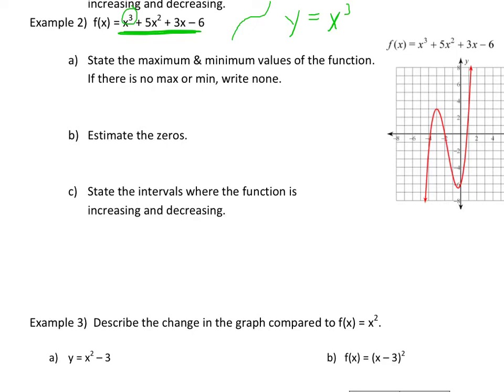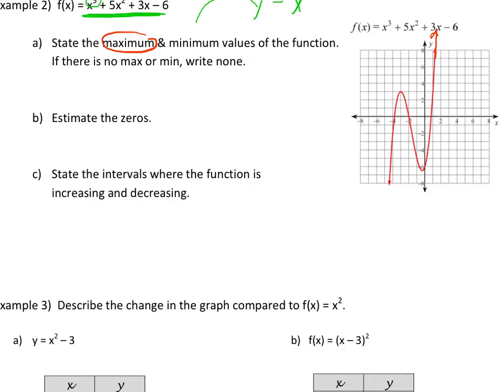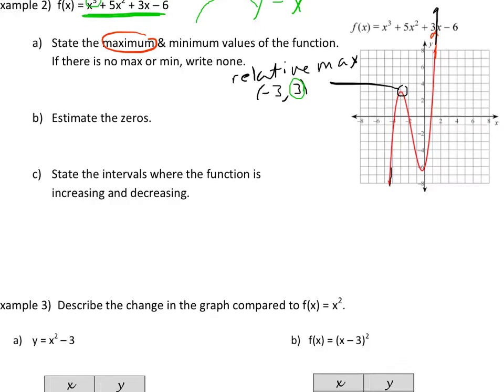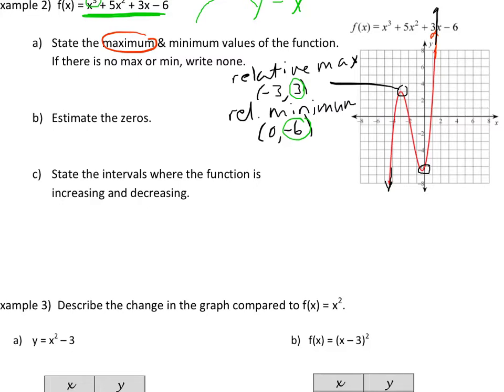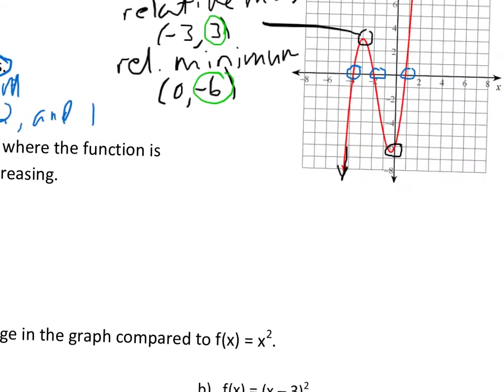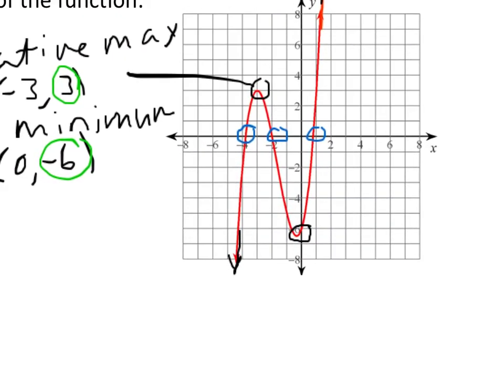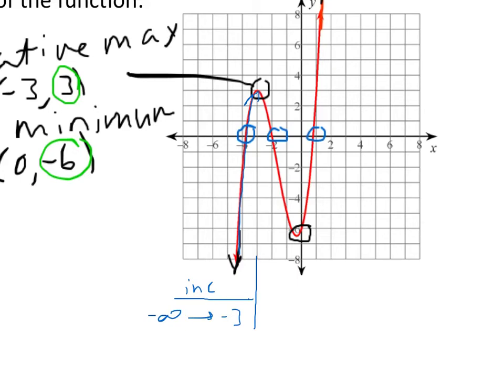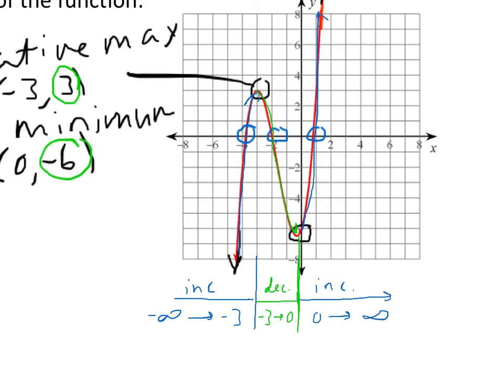A1 L3.4 V3 Cubic Function Example